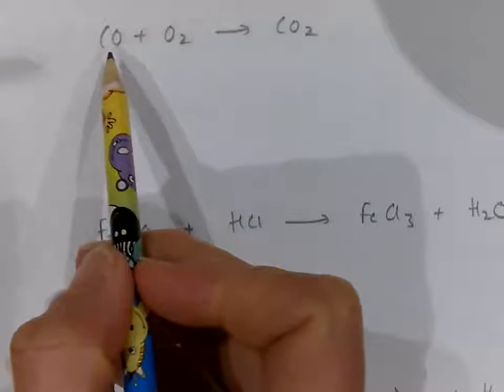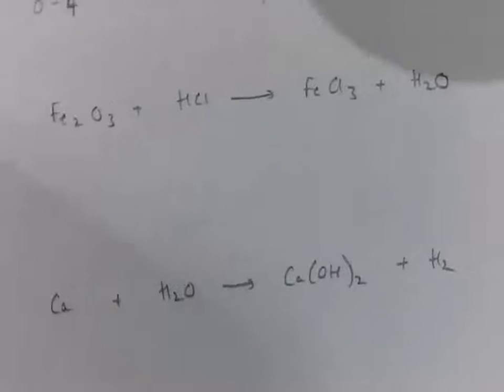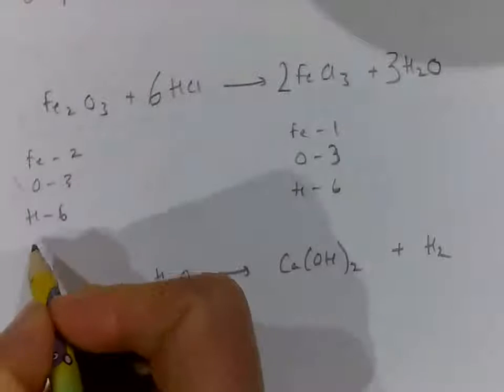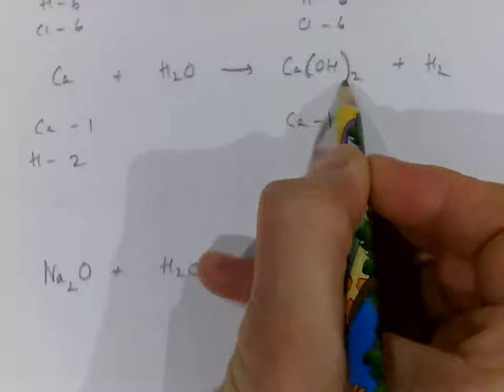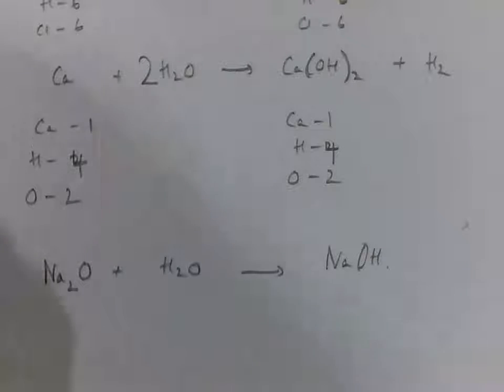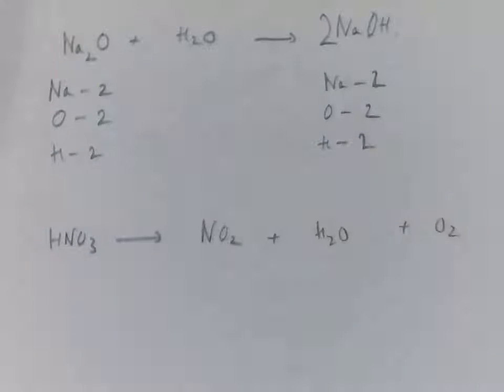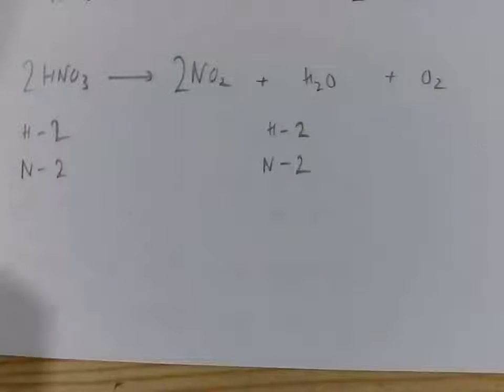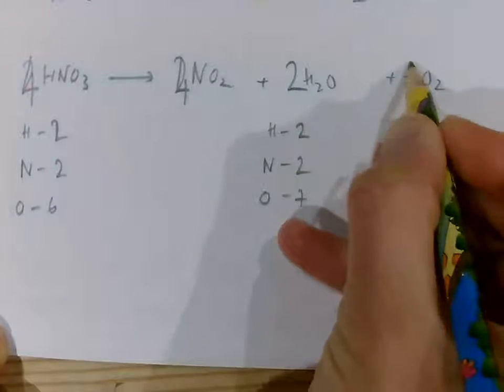C3 Balancing Equations Answers